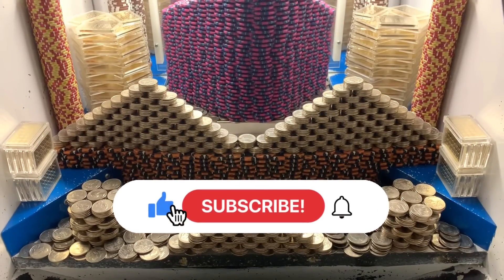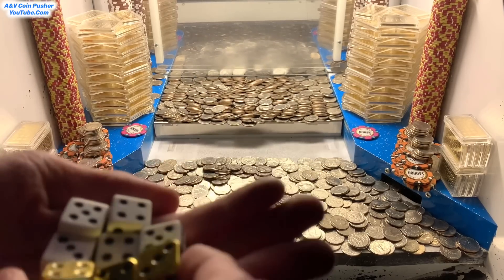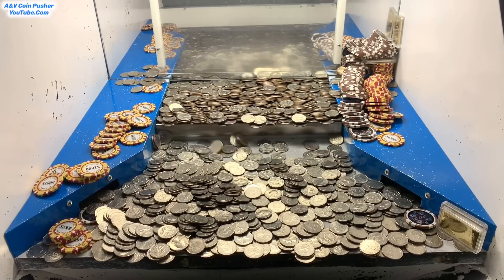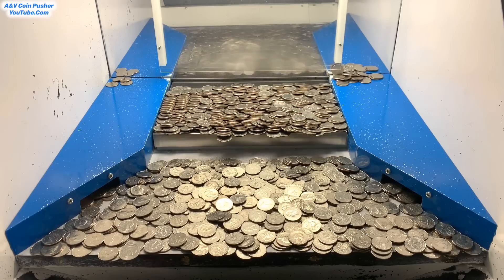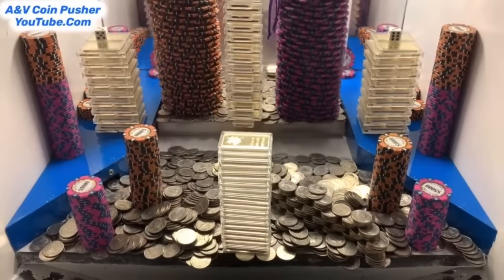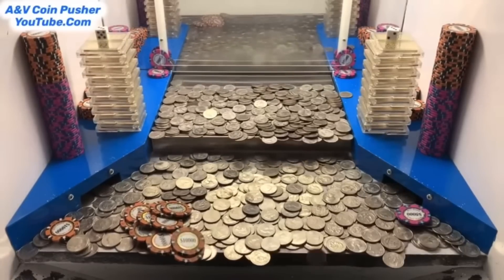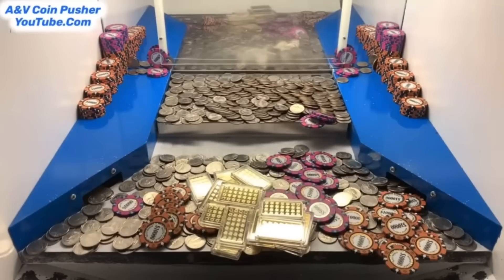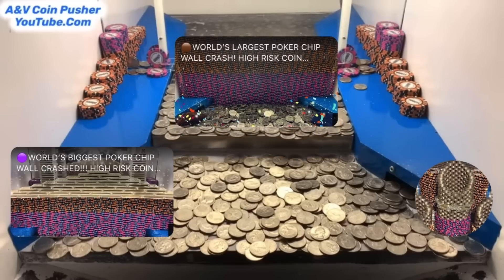🔵(MUST SEE) MASSIVE “DOUBLE WALL” CRASH! HIGH RISK COIN PUSHER $10,000,000.00 BUY IN! (HUGE WIN)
🟢IN TODAY’S EPISODE I DID A $10,000,000 BUY IN AND MADE A HUGE LIFE CHANGING PROFIT AT THE HIGH RISK COIN PUSHER!!!